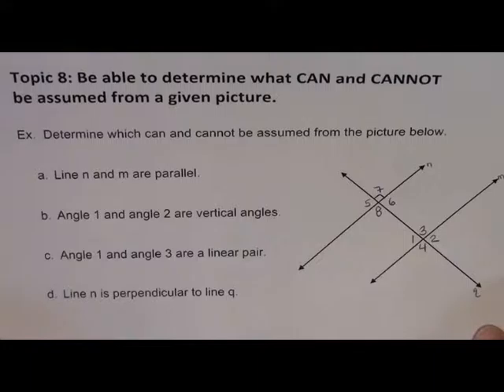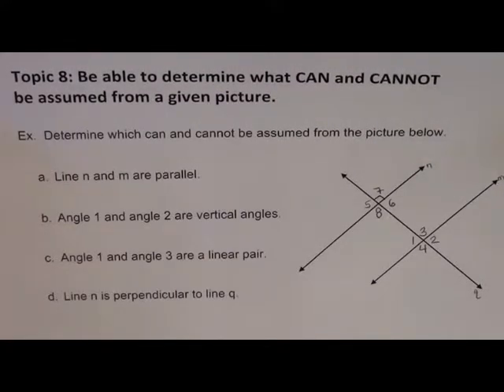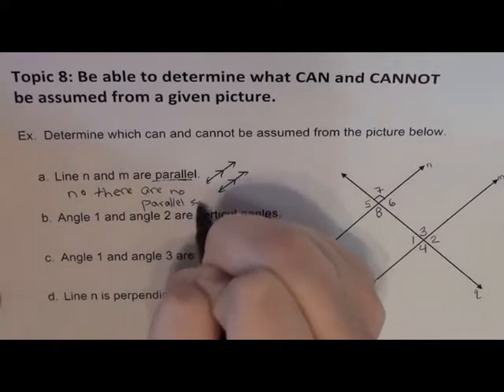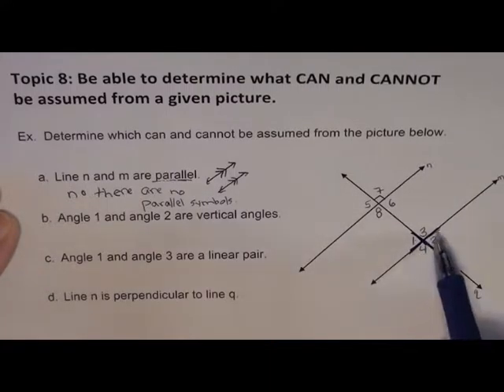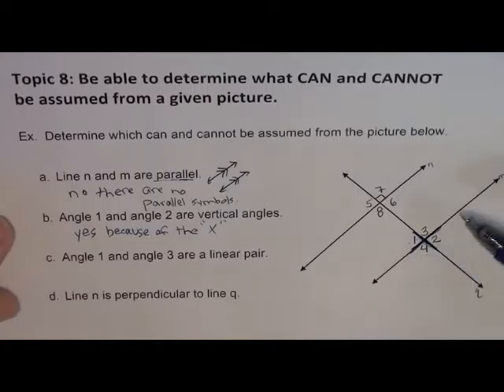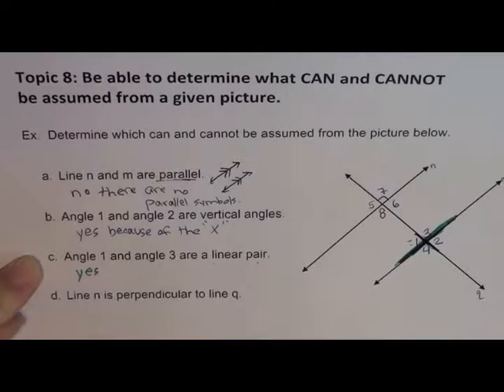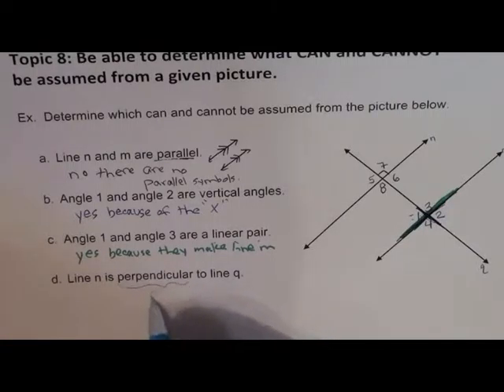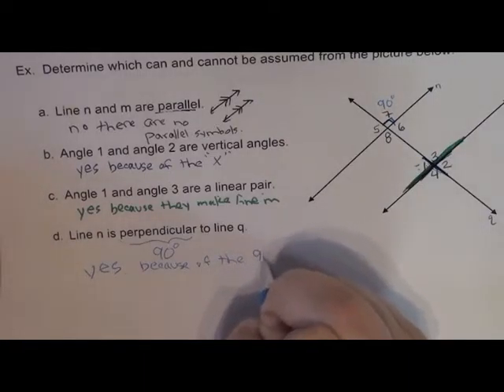Geometry Chapter 2 Skill 8